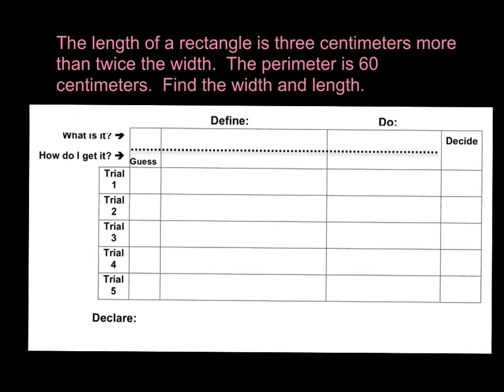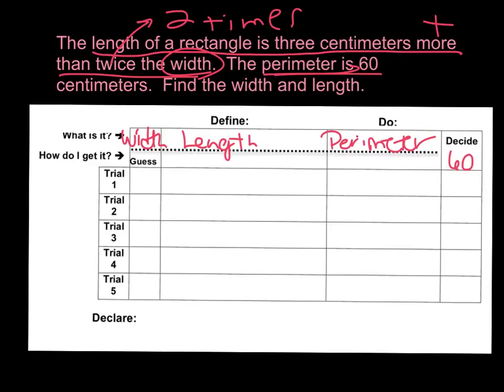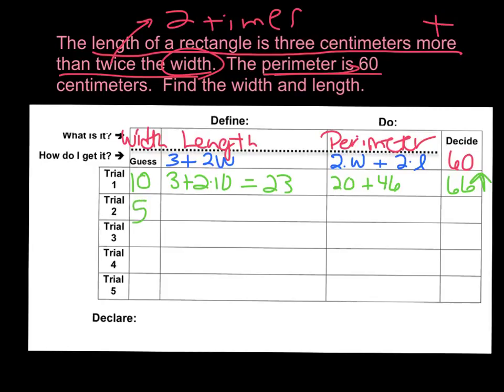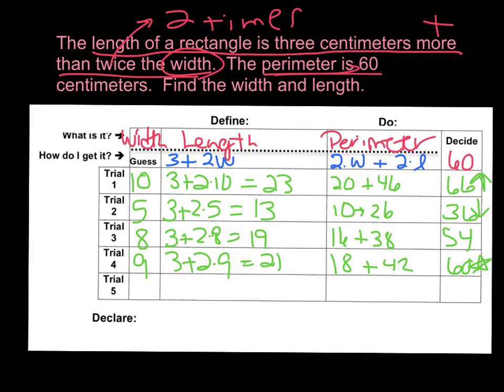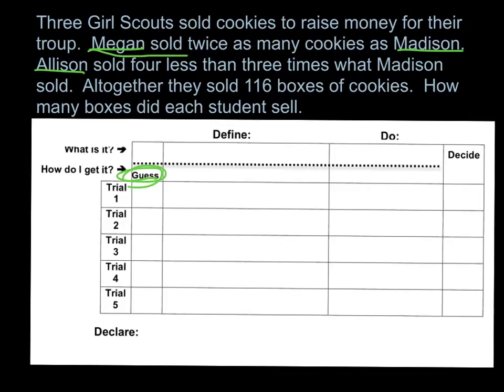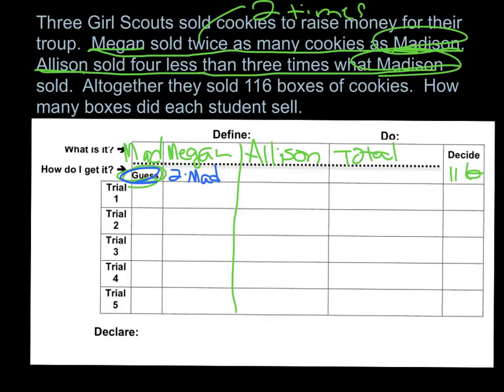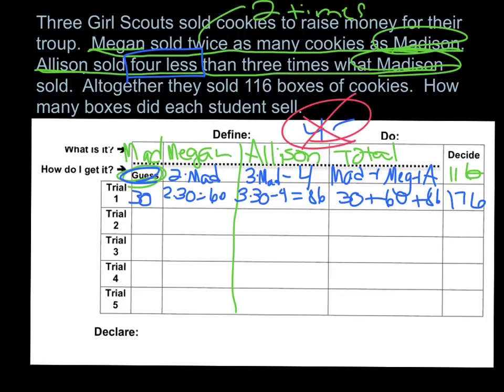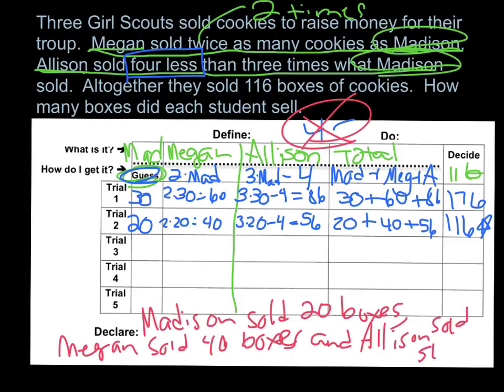more guess and check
Perimeter and Girl Scout cookies